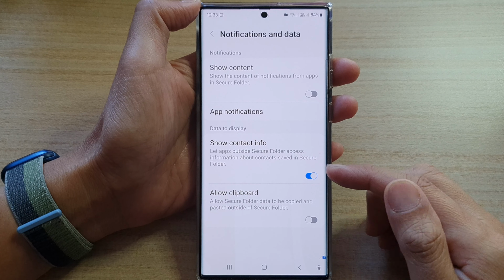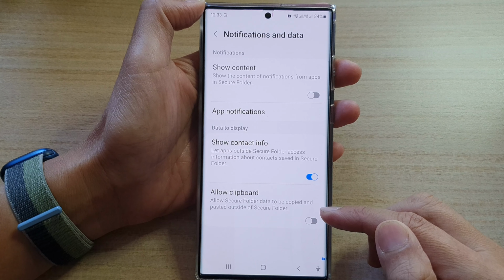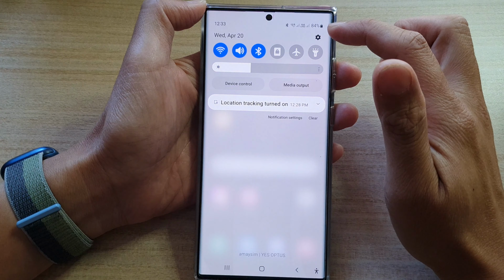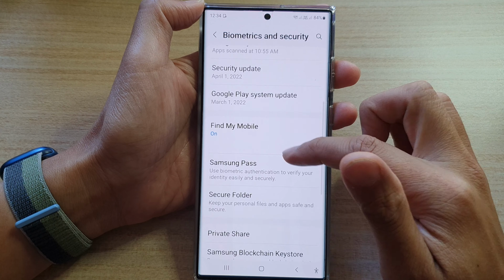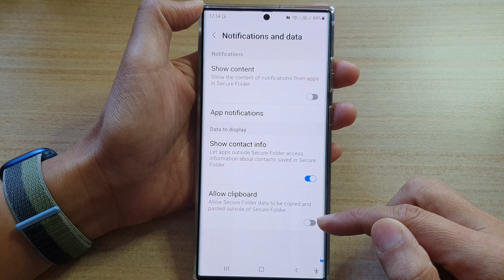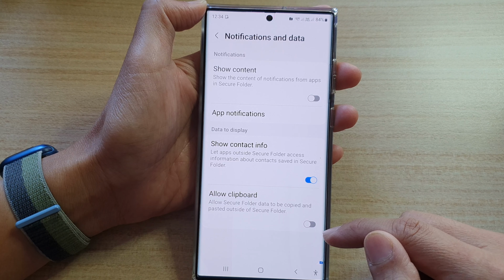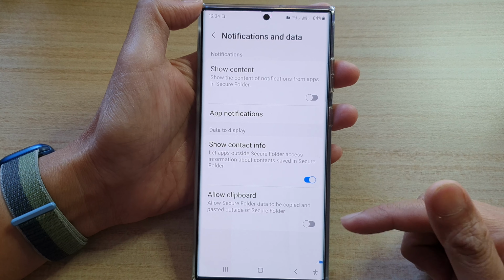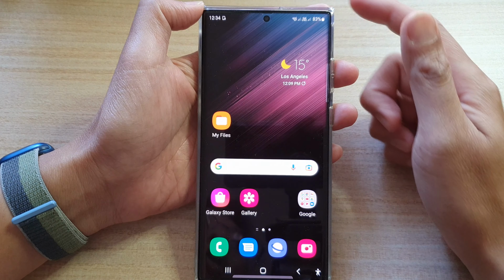Galaxy S22/S22+/Ultra: How to Allow/Don't Allow Secure Folder Data To Be Copied and Pasted Outside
Learn how you can allow or don't allow Secure Folder data to be copied and pasted outside of the secure folder on the Galaxy S22/S22+/Ultra.